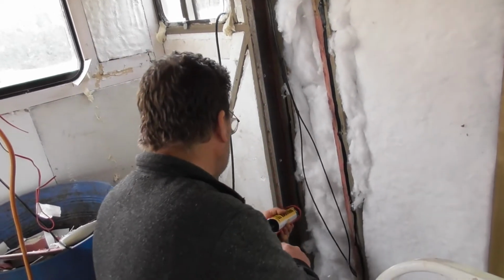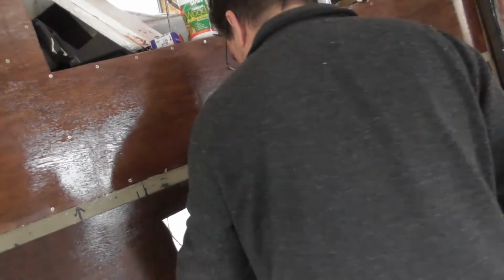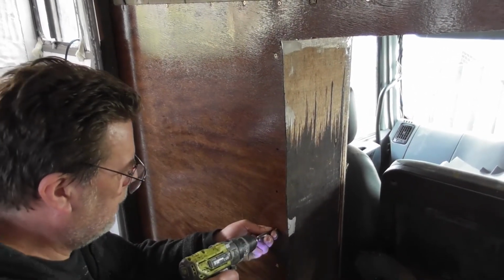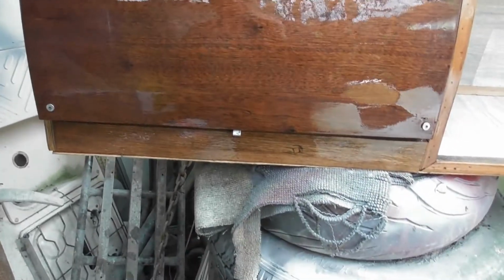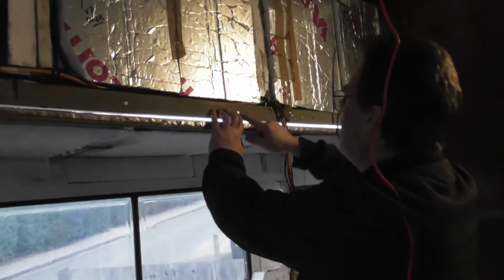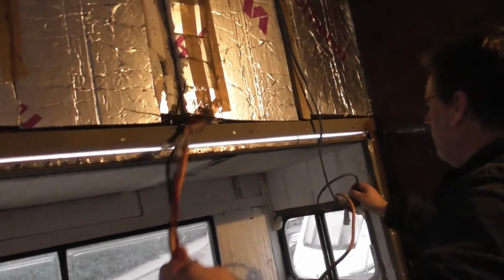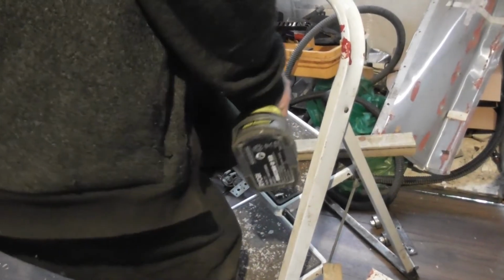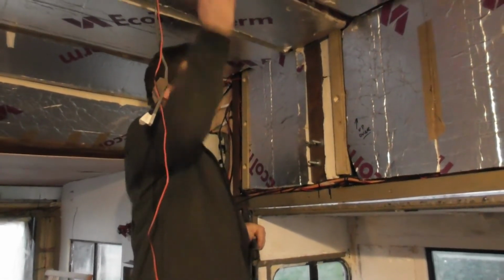#66 day three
BULKHEAD DONE STARTING THE WALLS AT THE FRONT